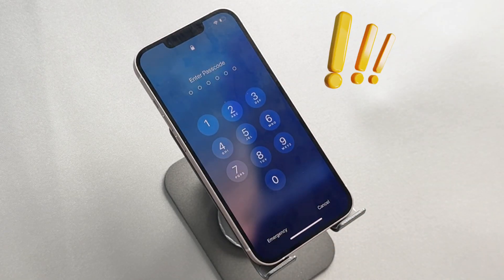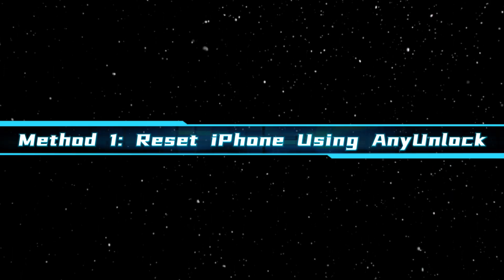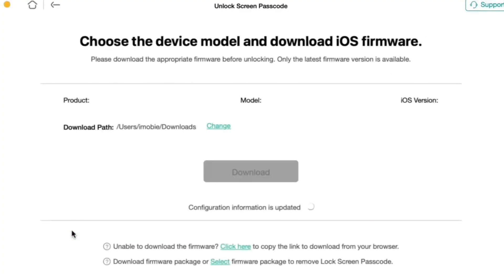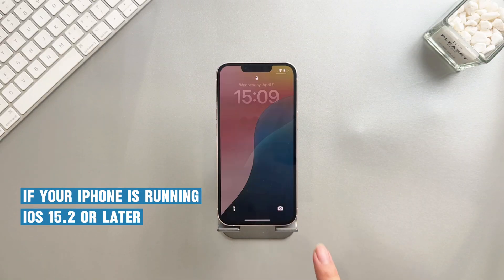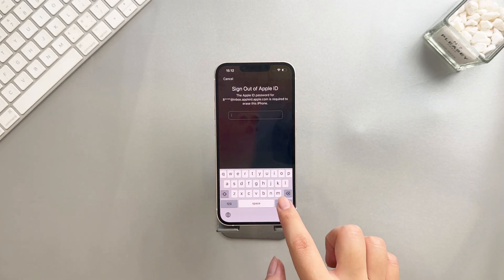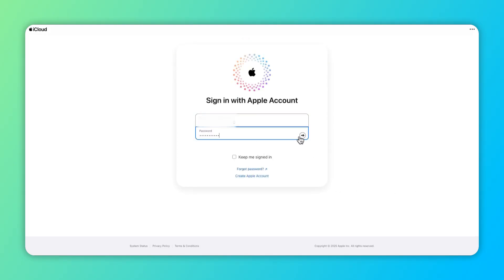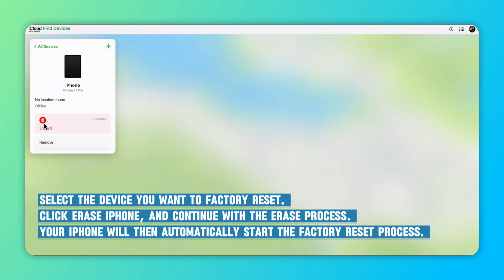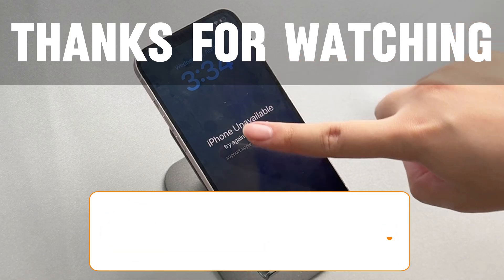[3 Ways] How to Reset ANY iPhone Without Password in 2025? | If You Forgot Password or Apple ID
How to Reset ANY iPhone Without Password in 2025? To unlock iPhone passcode, Apple ID, Bypass Activation Lock, MDM and Screen Time.

Whether you don’t remember the lock screen password or just want a fresh start. Don't worry. Today, I will show you how to reset any iPhone without password in the top 3 methods, even if you forget your Apple ID. Let’s get started!
00:00 Intro
00:30 Method 1: Reset iPhone Using AnyUnlock
00:58 Method 2: Reset iPhone via Forgot Passcode
01:30 Method 3: Reset iPhone via iCloud
Check the article to get more tips:
Check more videos on our channel:
[3 Ways] How to Get into a Locked iPhone without the Password. Here's The Fix! [2024] 100% Worked!